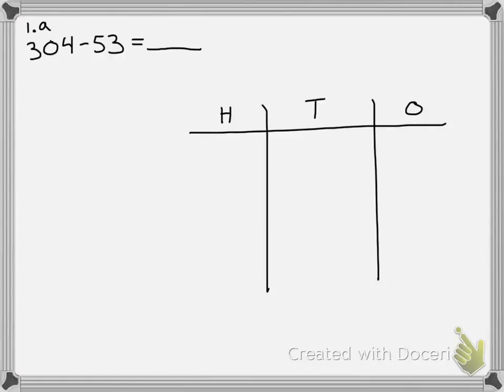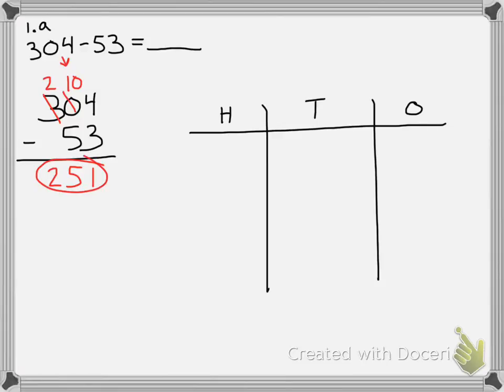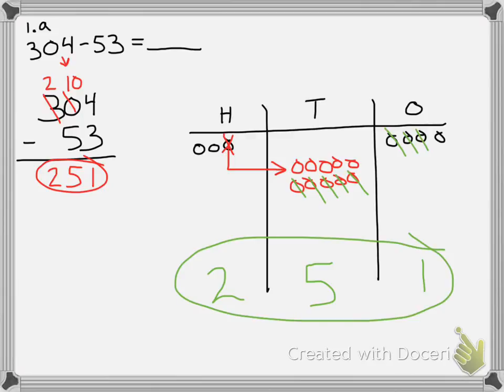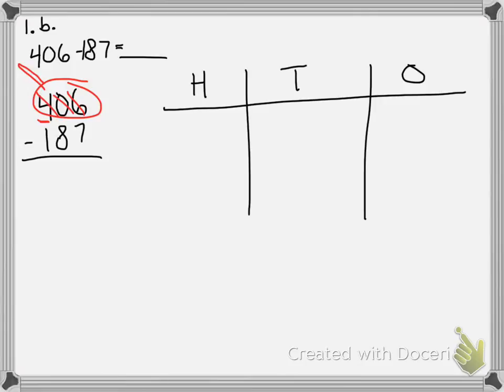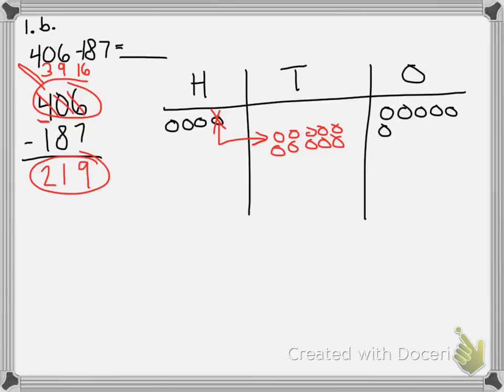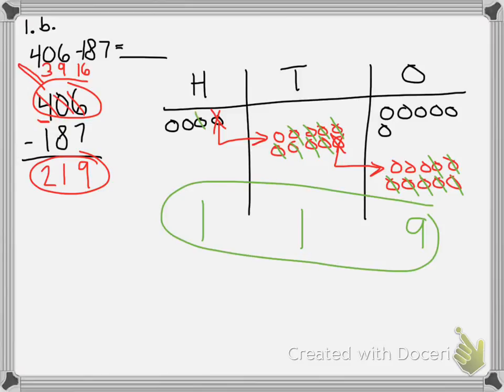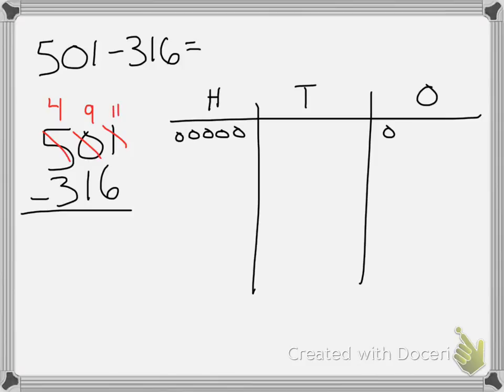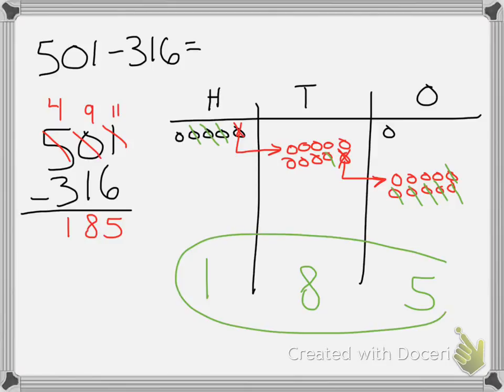Eureka Module 5 Lesson 16 Problem Set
This shows the concept that will be used on the homework for borrowing and unbundling with a zero in the tens place.